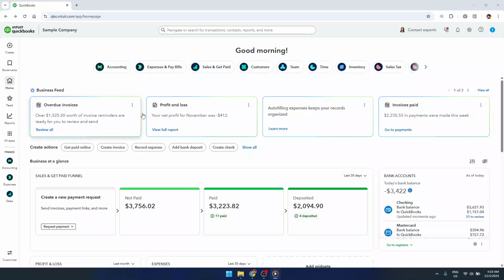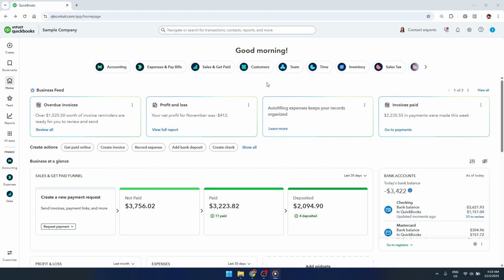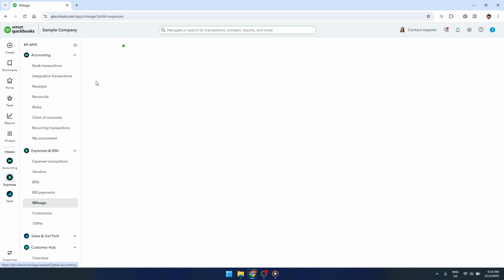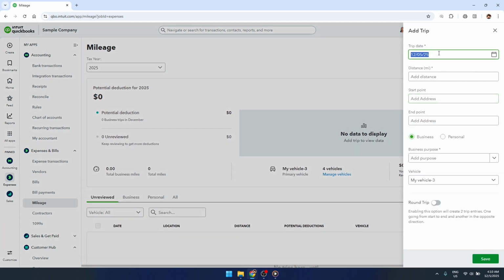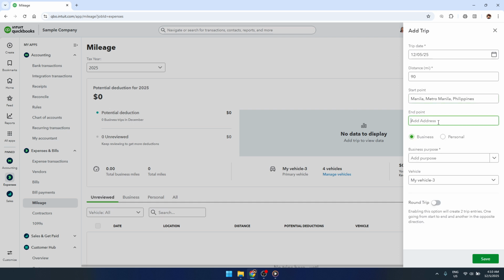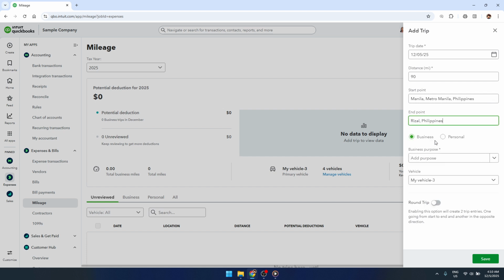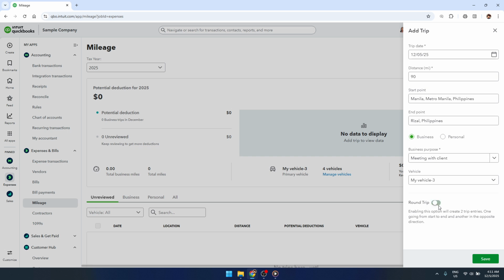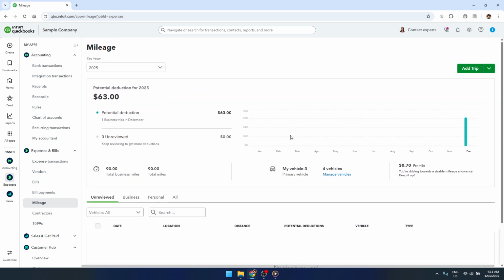How To Track Your Mileage In QuickBooks Online [2026 Guide]